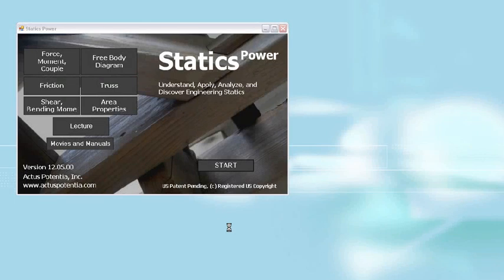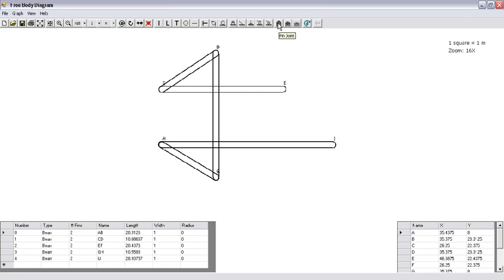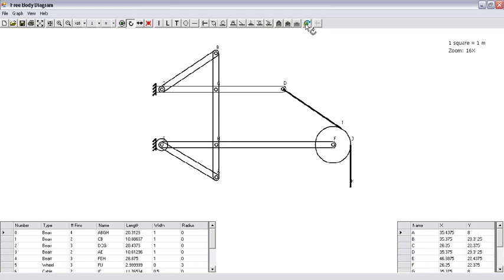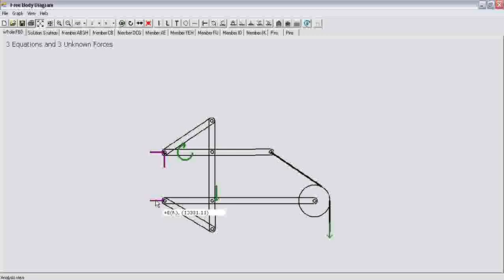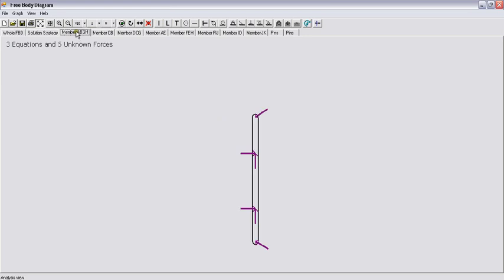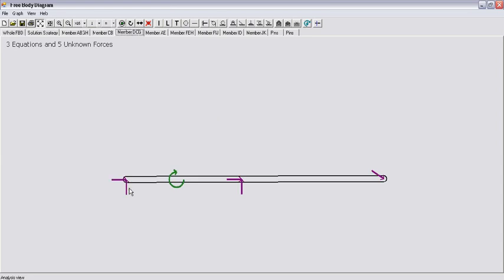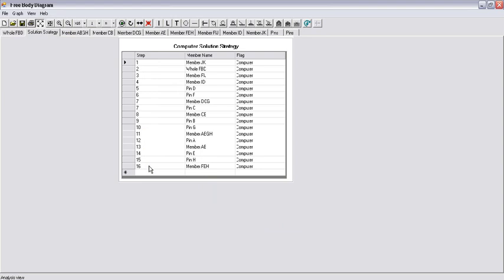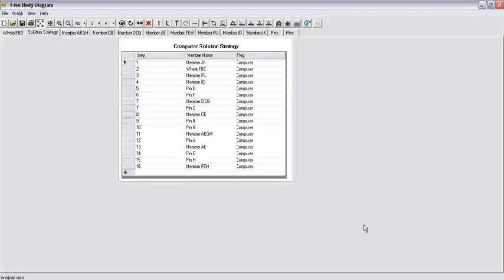Free Body Diagram: Analysis of a Frame (Application)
Screen recordings of Statics-Power from Actus Potentia